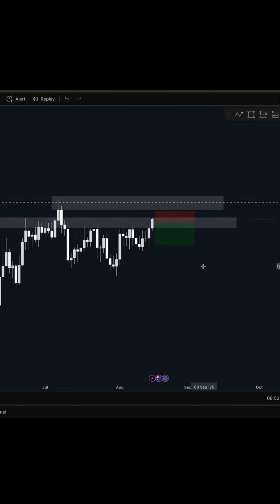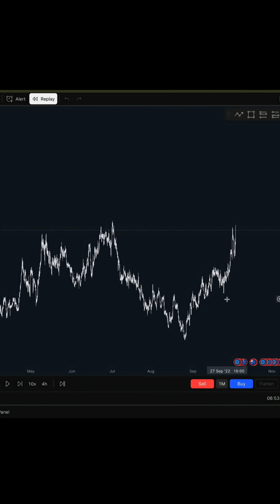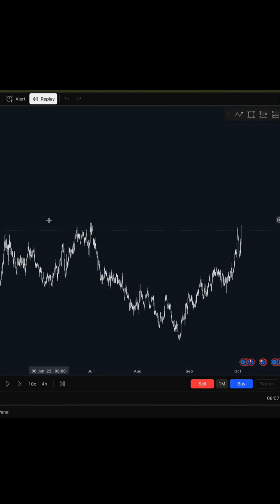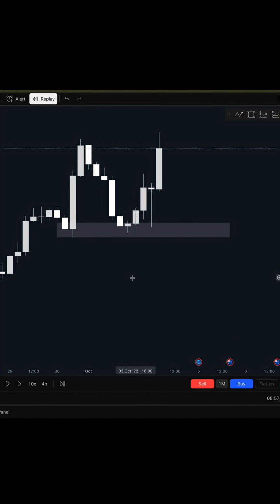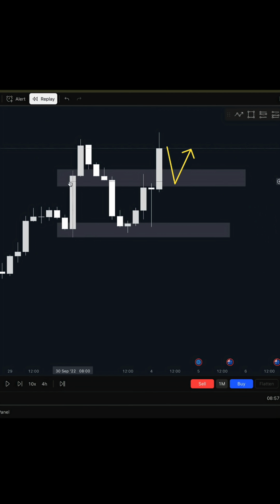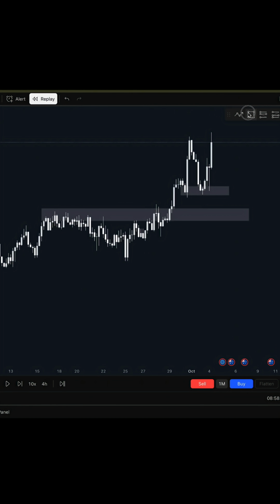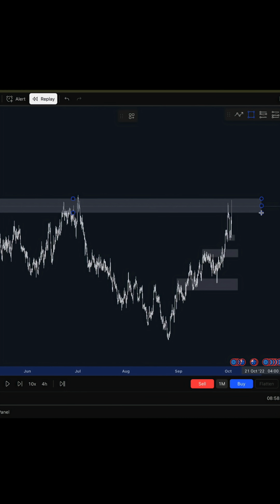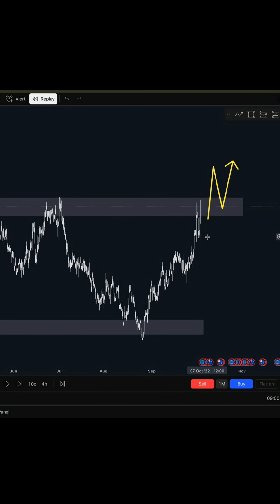This Guy Figured Out The Easiest Trading Strategy To Become Profitable